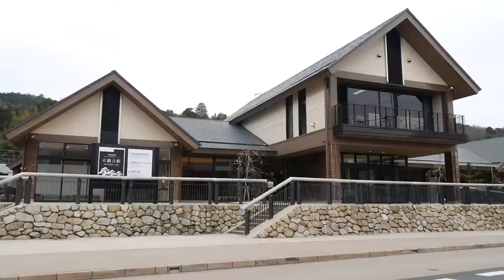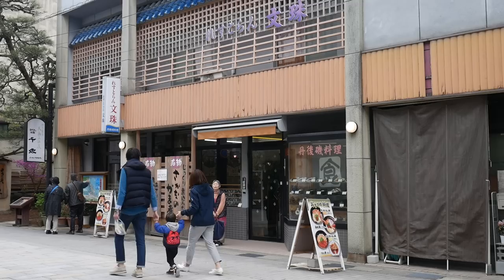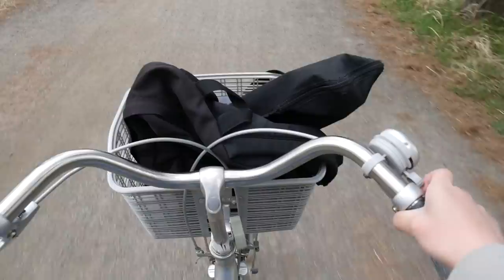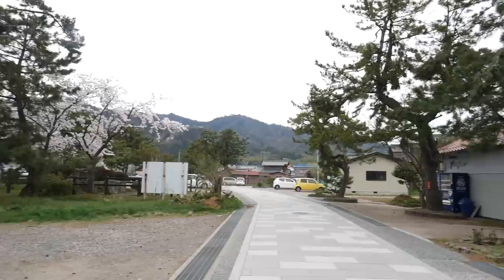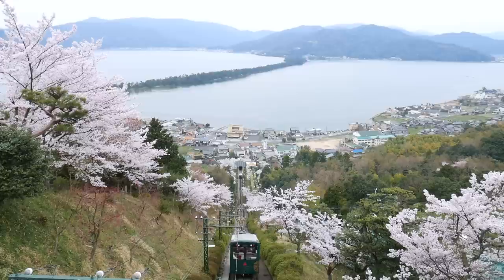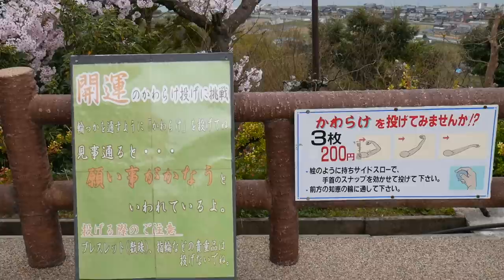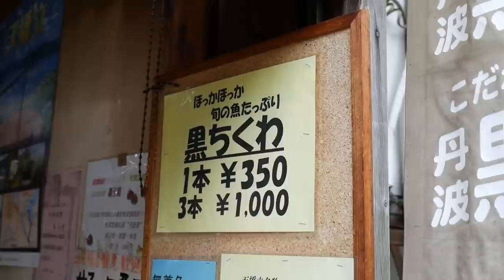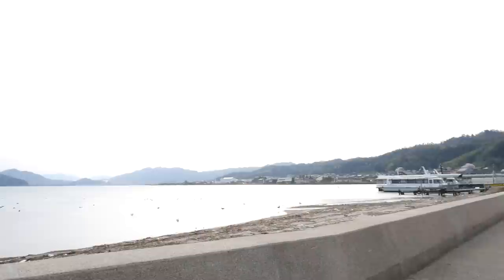Kyoto Hidden Spots: One Of Japan's Three Best Scenic Views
Amanohashidate sandbar is an off the beaten path place you can visit when travelling to Kyoto.
Kyoto is one of the top destinations people travel to when coming to Japan, however with more and more tourists coming in each year and going to the same tourist spots, it's hard to enjoy Kyoto without having to be surrounded by crowds.

So, if you are like me and you want to enjoy travelling away from the big crowds then try going to Amanohashidate in the northern part of Kyoto.

There are trains and direct buses departing from Kyoto and Osaka and the best part is you can enjoy the beautiful view of the Japanese countryside.

Places visited at Amanohashidate, Kyoto:
- Amanohashidate Station
- Chionji Temple
- Chirimendoya (Bike Rental)
- Cable Car and Chair Lift At Fuchu Station
- Kasamatsu Park
- Motoise Kono Shrine

➱ MUSIC
Sappheiros | Smile
Bou Bou | Roadtrip